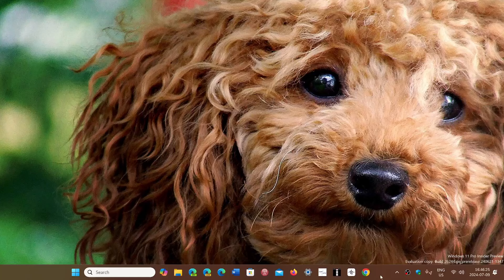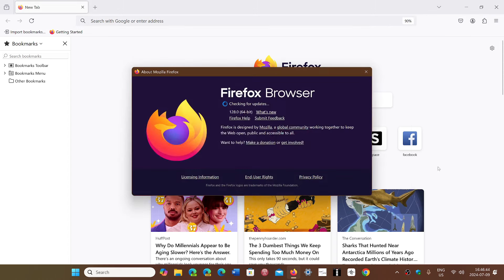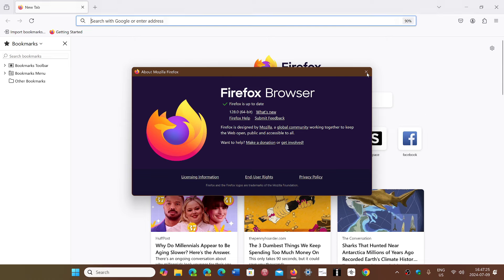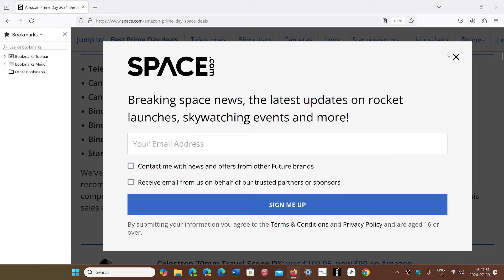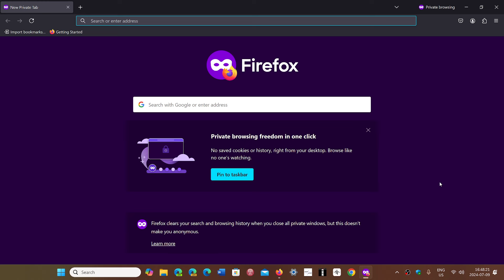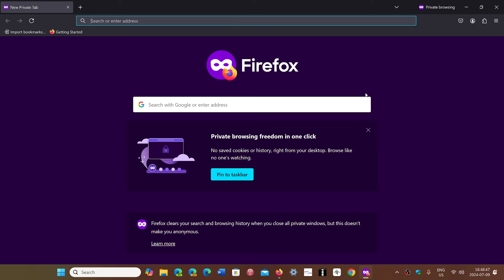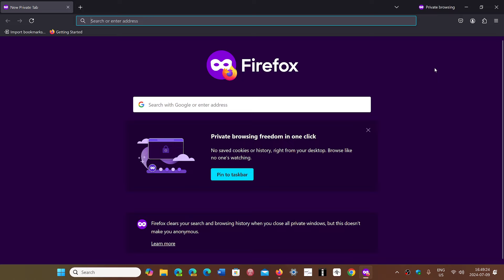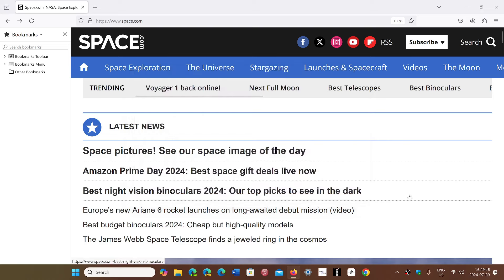Firefox 128 released with a few new features and 17 security fixes and ESR support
NEW version of Firefox released